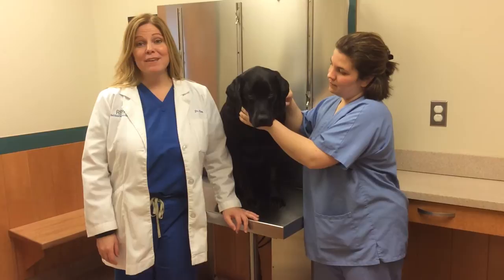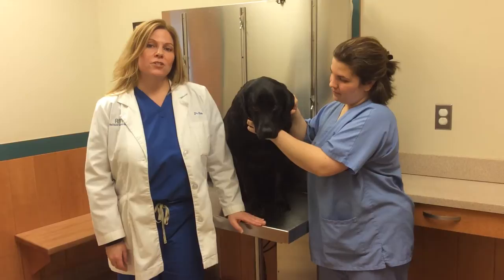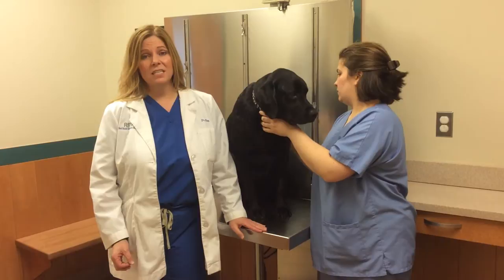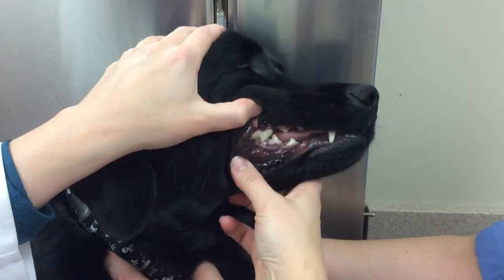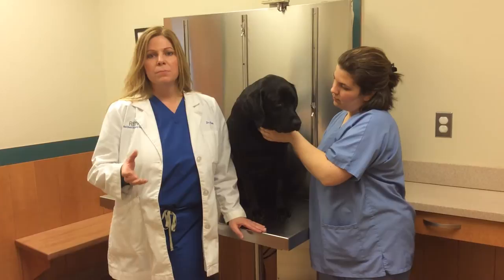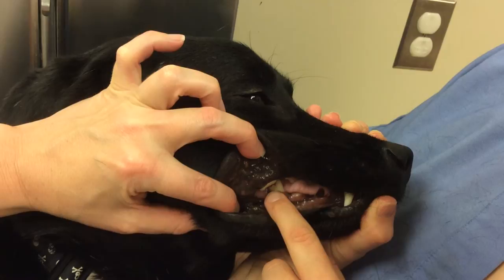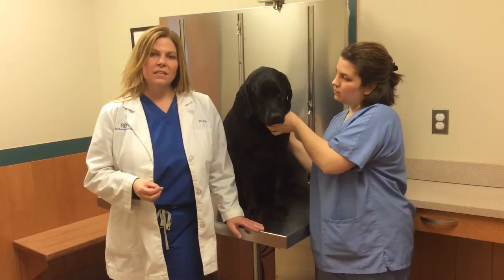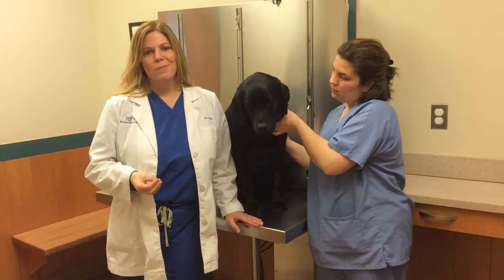How to Check Your Pet's Gum Color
The color of your pet's gums can tell you something about your pet's blood circulation. Watch as Dr. Melanie Hunt explains how you can perform a quick check of your pet's gums at home.